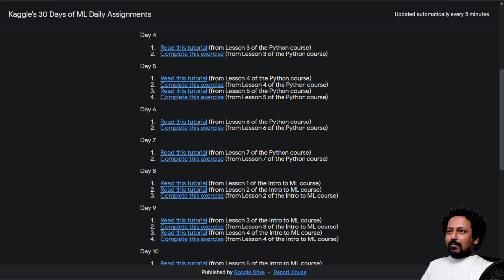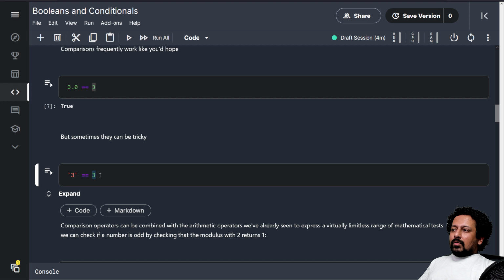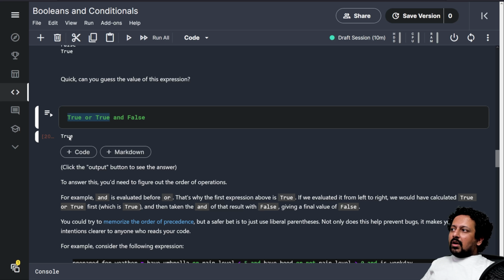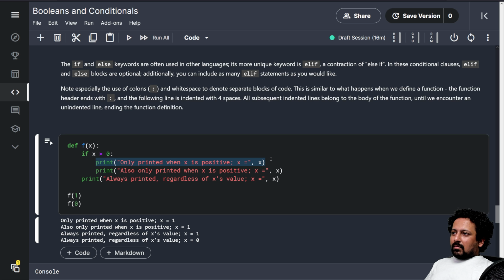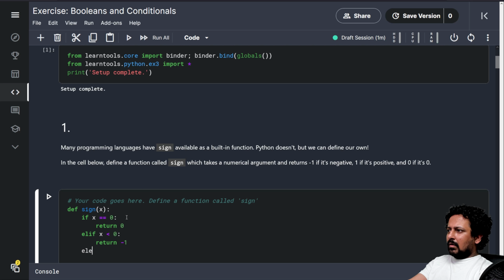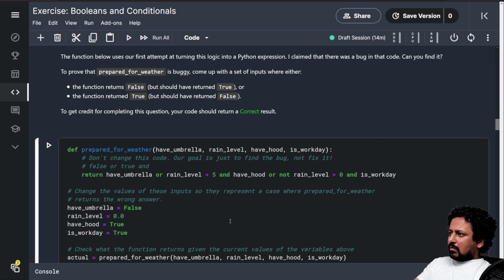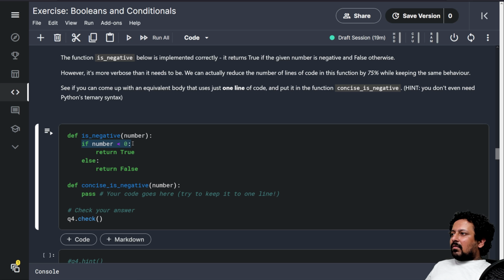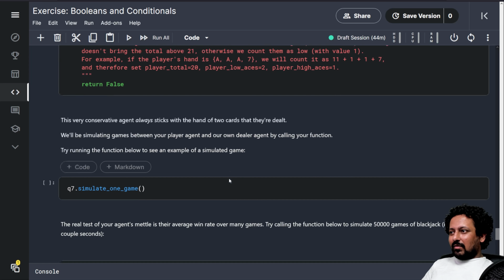Kaggle's 30 Days Of ML (Day-4): Python Booleans and Conditionals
This video is a walkthrough of Kaggle's 30DaysOfML. In this video, we learn about booleans and conditionals in Python :)